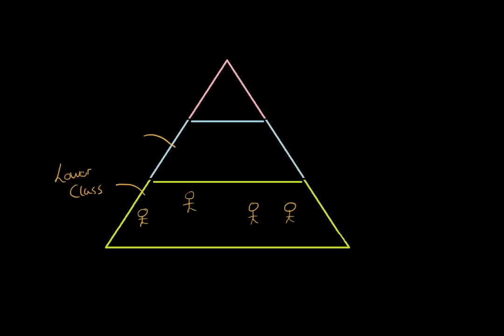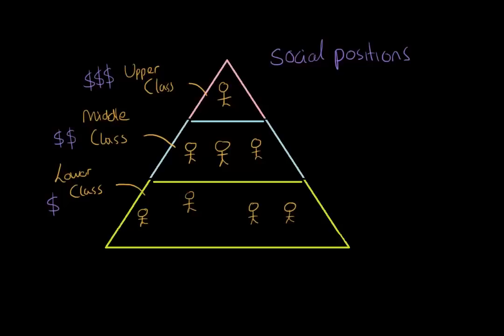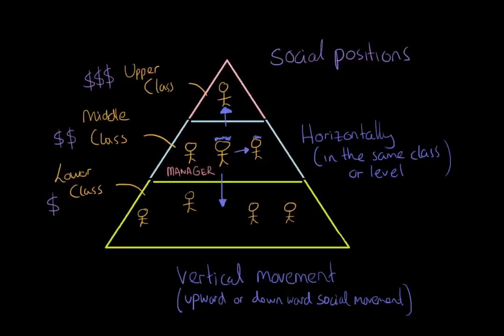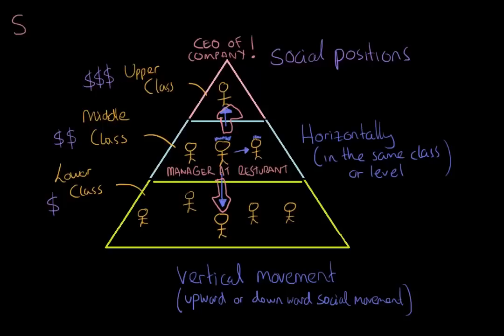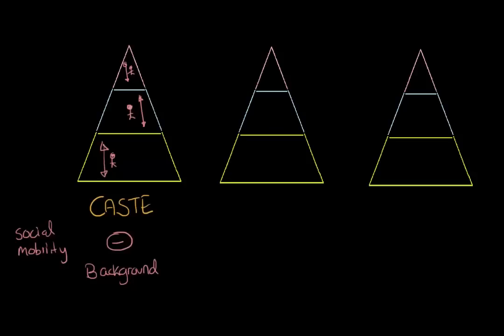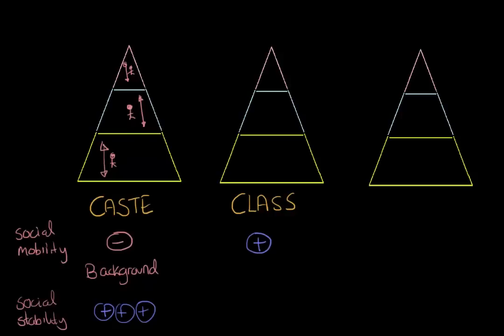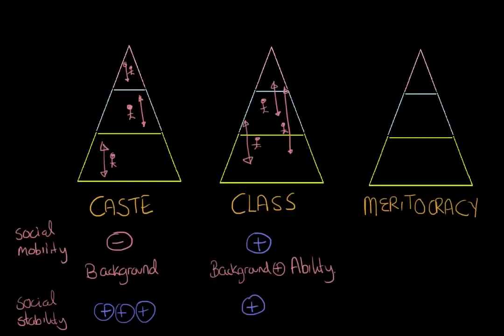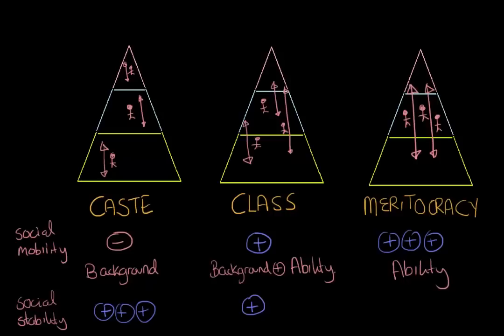Upward and downward mobility, meritocracy | Social Inequality | MCAT | Khan Academy